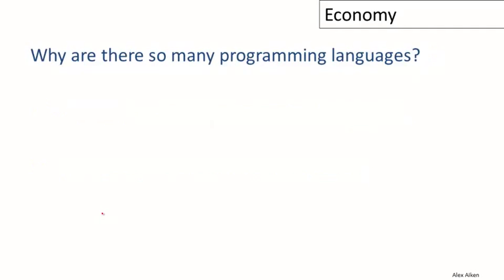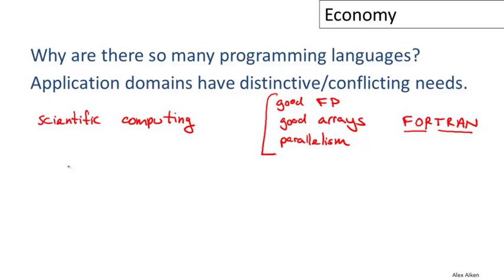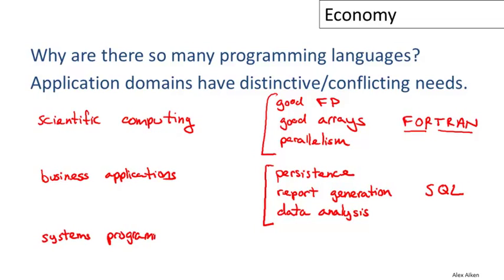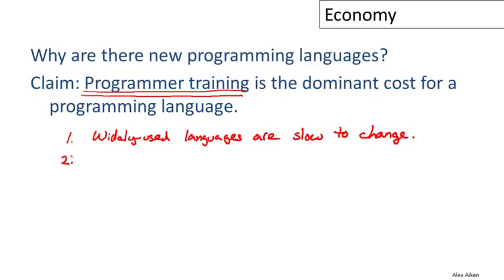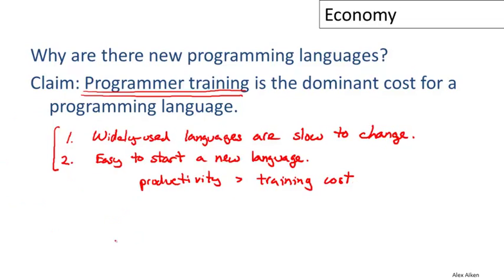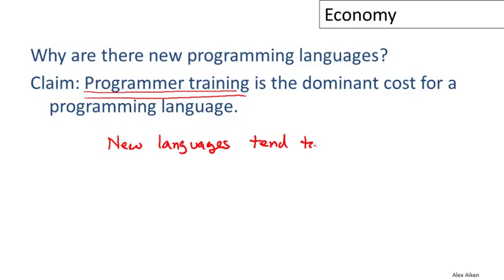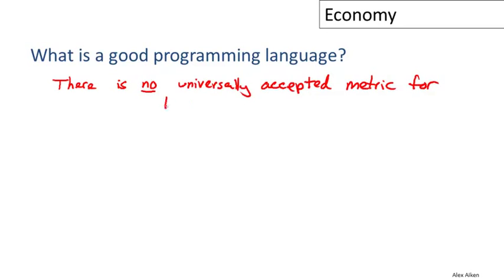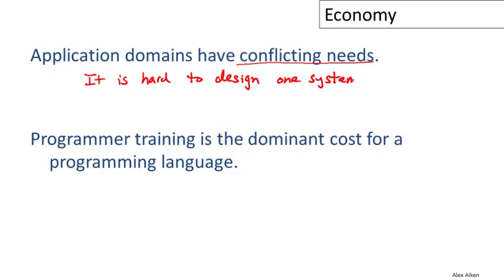4 The economy of programming languages